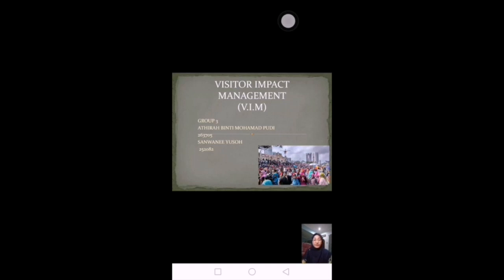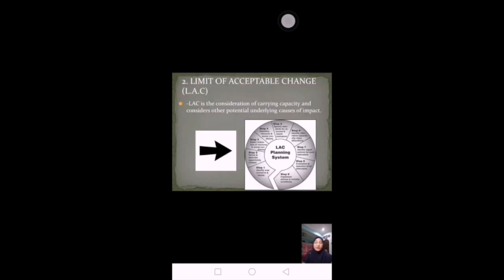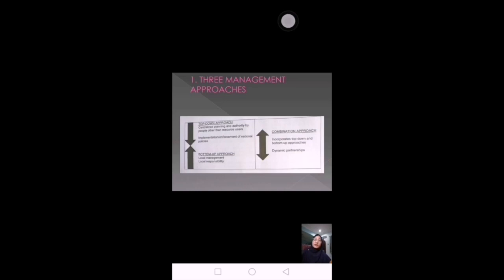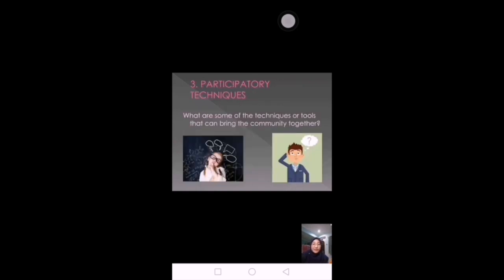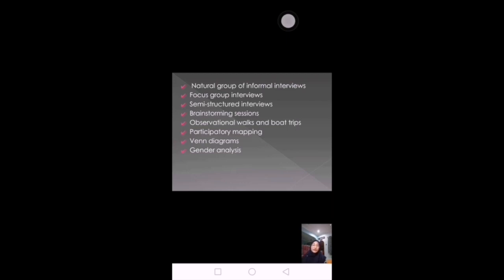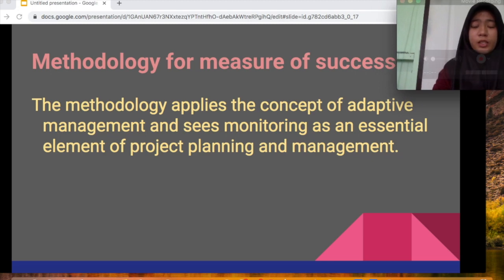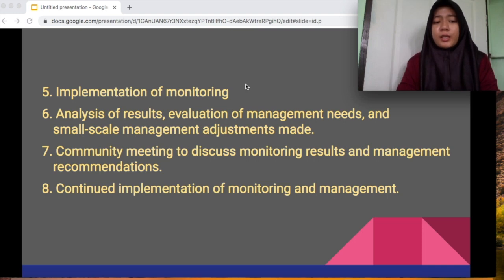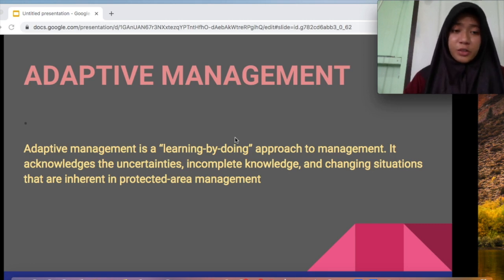A192 GHZP43 Environmental management in tourism Group 3